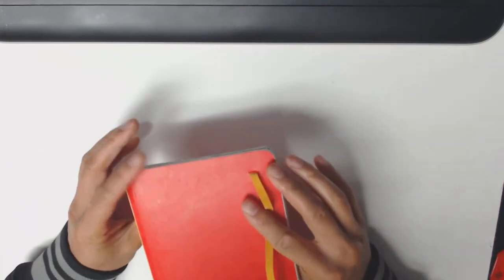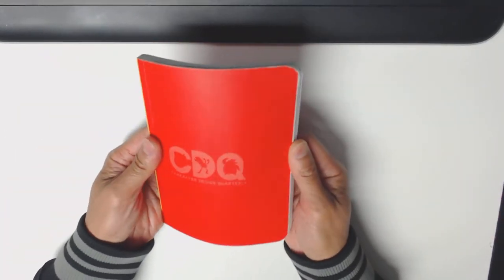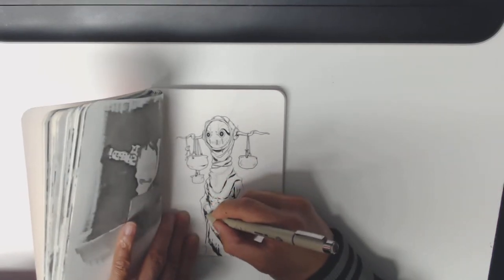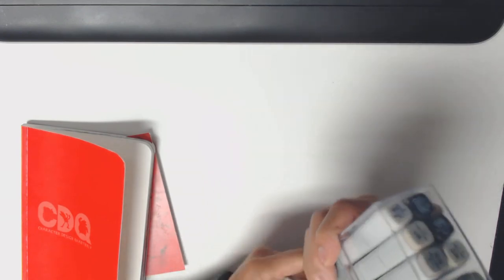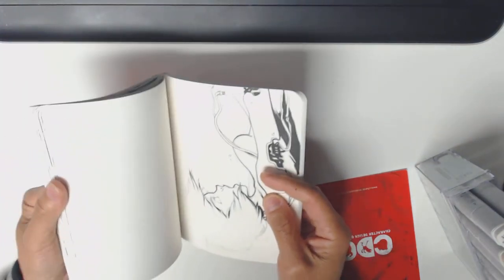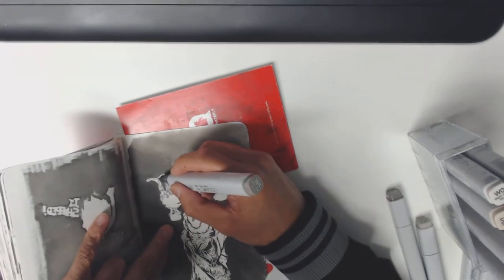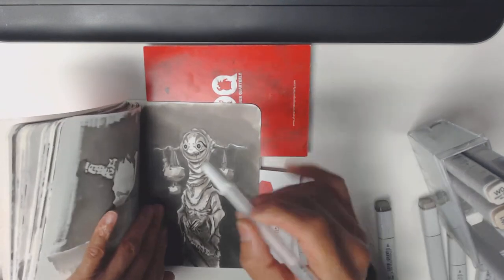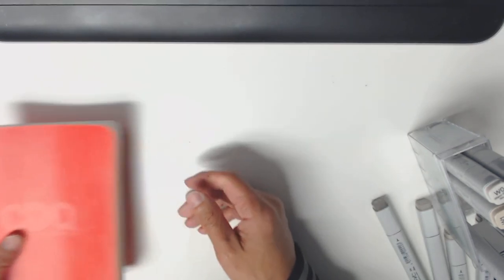Ink and Copic markers drawing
Sorry for the really bad quality. I'm testing out my new webcam for streaming and this is a dry run. I'm going to upload it anyway because I don't want it to go to waste. In it, I do an inktober drawing and talk in a very monotone voice :P